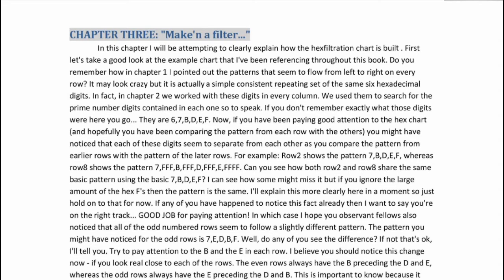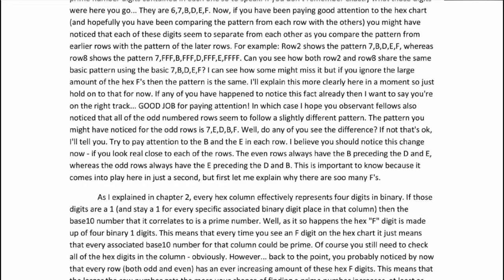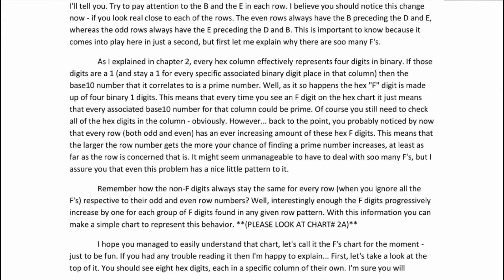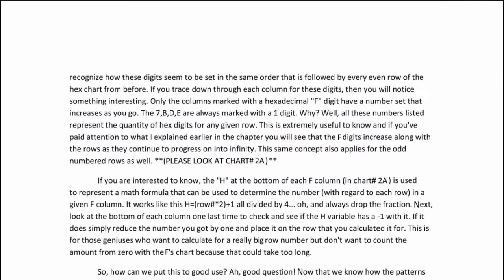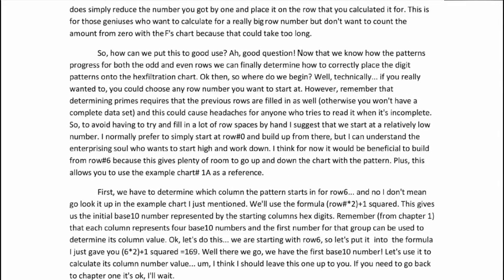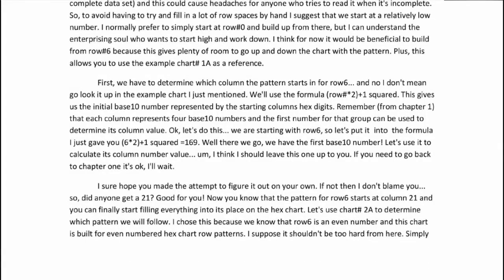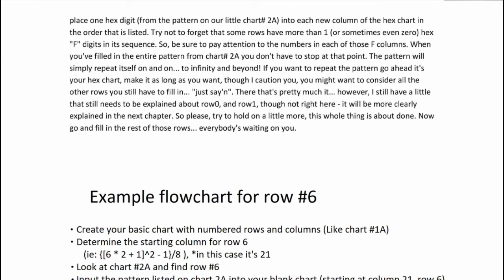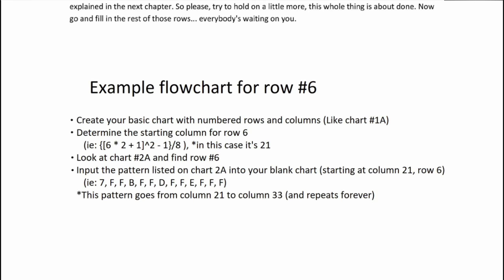Prime Numbers in Hexadecimal Chapter3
How to build the hexfiltration chart...

Here is the link to my full book(UPDATED on 05/24/22):

(This copy is for learning and study only. No profiteering is allowed.)